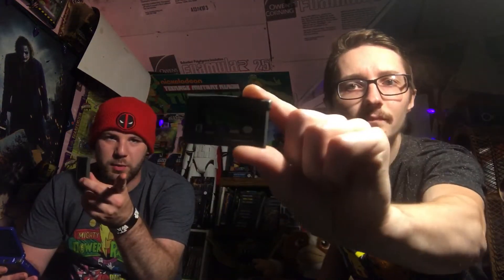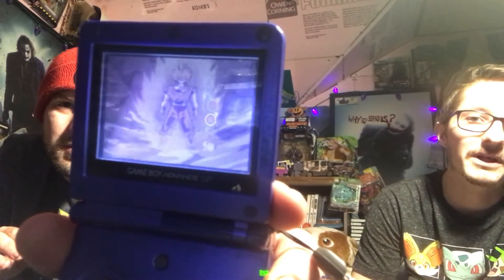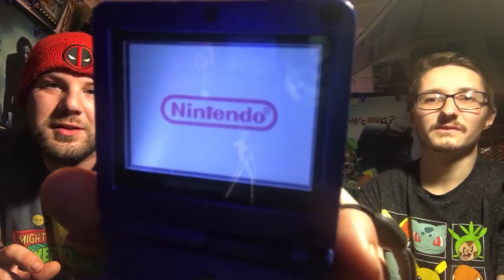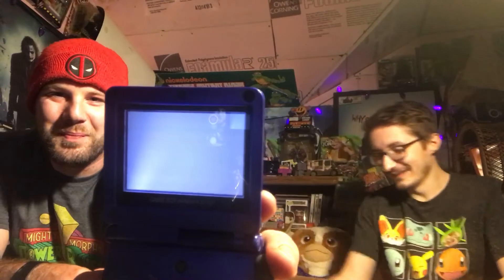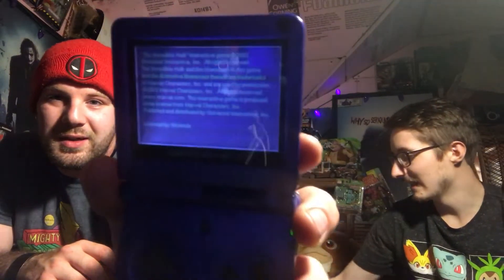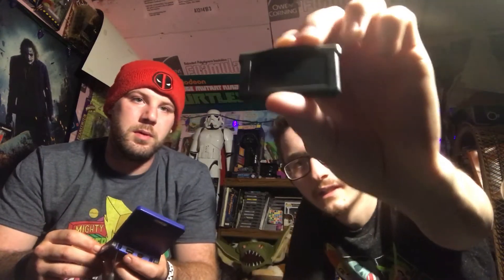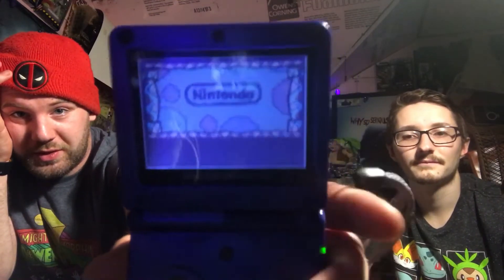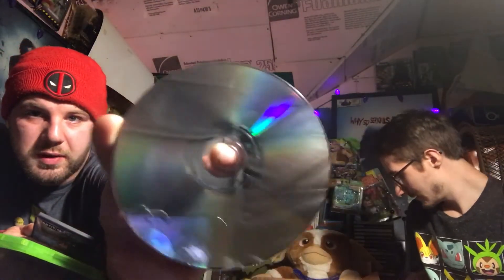GameStop Dumpster Game Testing! (Amazing Finds part 2)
Testing out finds from Amazing Finds video see what we find and if they work !!!

We love sharing our finds with all of you. The best part is, you can do it too! So get out there and enter the adventure!

And Remember...Keep Finding Those Fortunes!